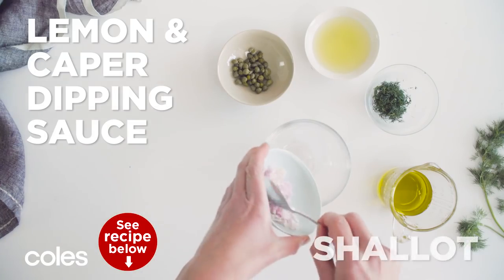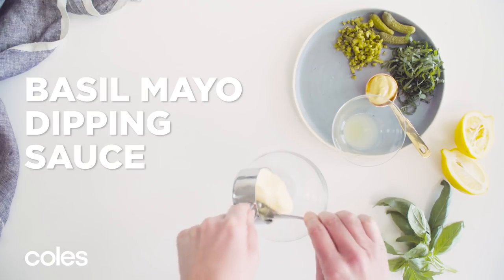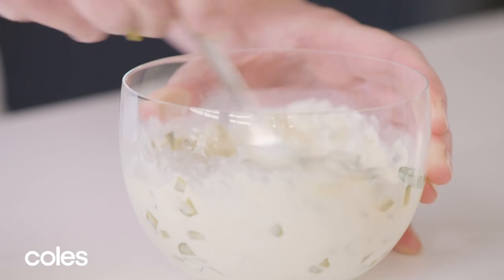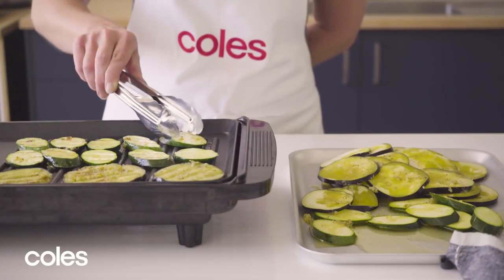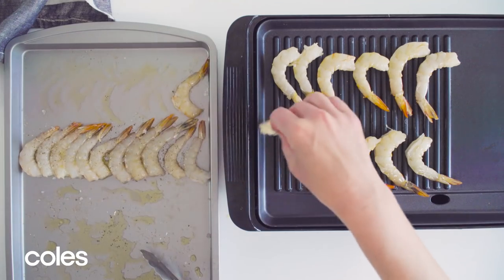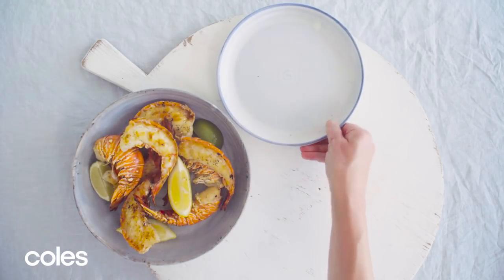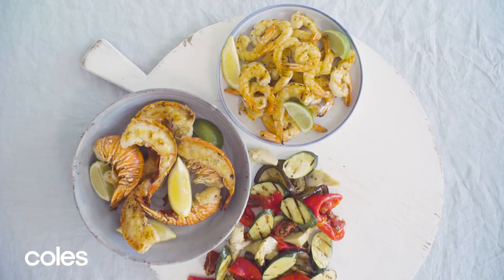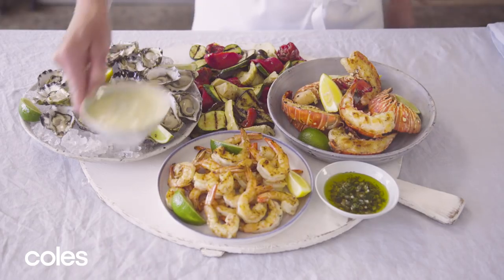How to make the perfect seafood platter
Nothing beats an indulgent entertaining seafood platter (RECIPE BELOW). This platter is a combination of hot and cold seafood, delicately put together to look even more tempting.

HOT & COLD SEAFOOD GRAZING PLATTER

2 zucchini, thinly sliced diagonally
1 eggplant, thinly sliced crossways
¼ cup (60ml) olive oil
2 garlic cloves, crushed
24 raw banana prawns, peeled leaving tail intact, deveined
4 raw lobster tails, halved lengthways
170g jar marinated artichokes, drained
280g jar chargrilled peppers, drained
100g semi-dried tomatoes, drained
24 fresh oysters†
Basil remoulade
½ cup (150g) whole-egg mayonnaise
¼ cup finely shredded basil
2 tbs finely chopped drained pickled baby cucumbers
1½ tbs lemon juice
1 tsp Dijon mustard
Caper & lemon dipping sauce
¼ cup (60ml) lemon juice
¼ cup (60ml) olive oil
1 shallot, finely chopped
2 tbs finely chopped dill
1 tbs drained baby capers

1. To make basil remoulade, combine mayonnaise, basil, cucumber, lemon juice and mustard in a bowl. Season.
2. To make the caper dipping sauce, combine the lemon juice, oil, shallot, dill and capers in a bowl.
3. Preheat a barbecue grill or chargrill on medium-high. Combine zucchini, eggplant and half the oil and garlic in a large bowl. Season. Cook on grill, in batches, for 2-3 mins each side or until lightly charred. Transfer to a plate. Cover with foil to keep warm.
4. Combine prawns, lobster tail and remaining oil and garlic in a bowl. Cook lobster on grill for 3-4 mins each side or until just cooked through and the shell changes colour. Transfer to a plate. Cook prawns for 2 mins each side or until prawns just change colour and curl. Transfer to a plate.
5. Arrange zucchini mixture, artichoke, peppers and tomato on a large serving platter with prawns, lobster, oysters, basil remoulade and dipping sauce.
SERVE WITH  sliced Coles Bakery Rustic Baguette* and lemon and lime wedges

Want more entertaining ideas to get you through summer? which includes